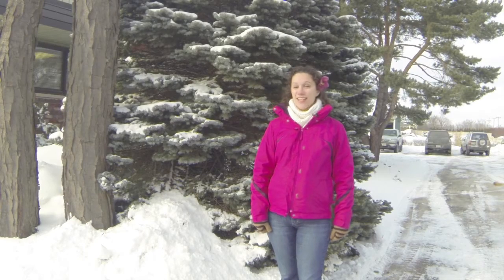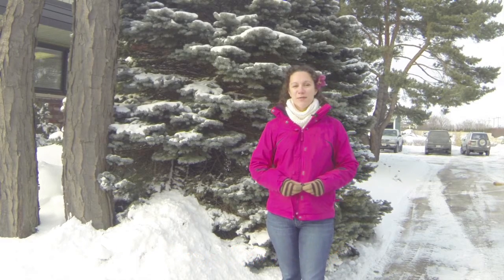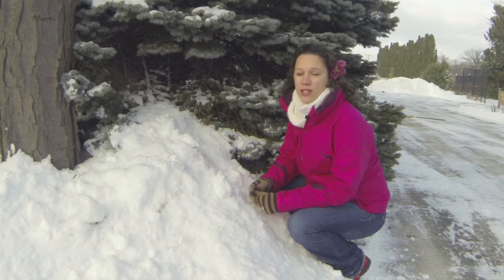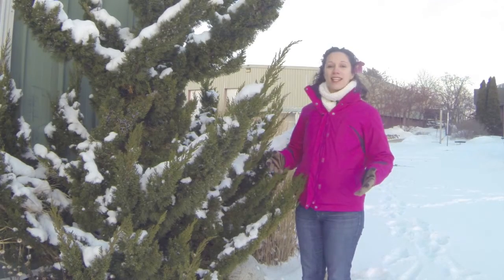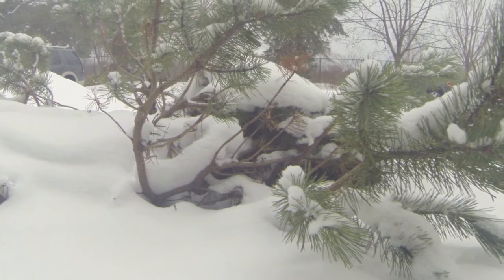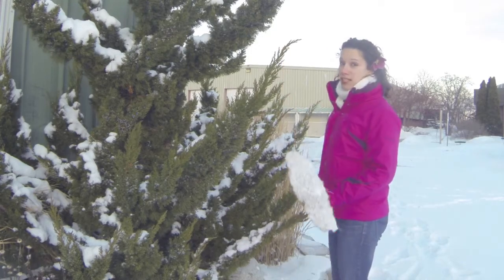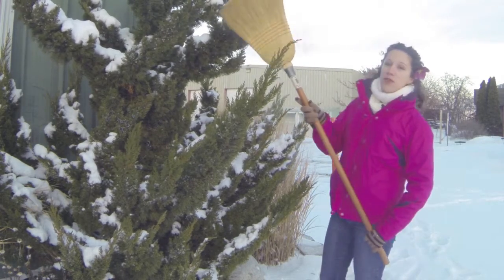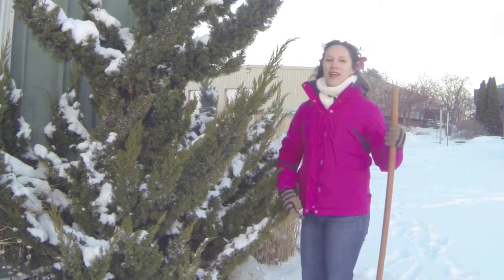Snow Removal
It is important after a heavy, wet snowfall to remove what has accumulated on certain plants like arborvitaes, boxwoods, and pines; basically anything that tends to bow under the weight of snow or splay open. In cold temperatures, bending branches are not as flexible and will often snap. Just take a broom and gently brush the snow off. You want to do this before the snow has a chance to harden or else you risk causing more damage.

Carrie's Quick Tips - Snow Removal